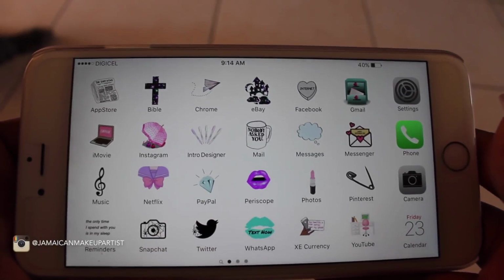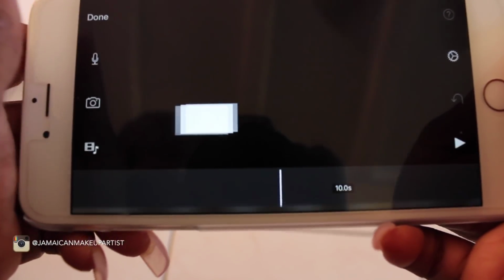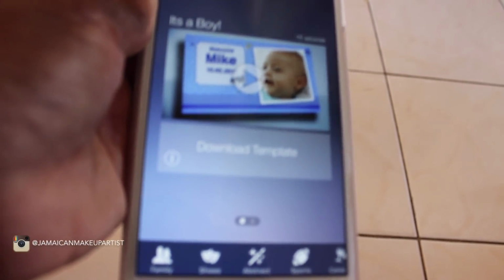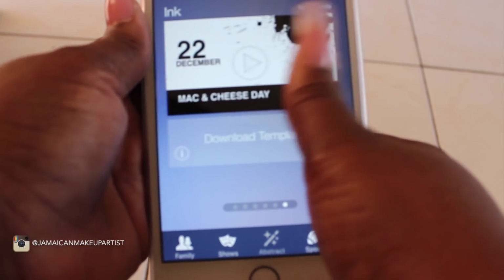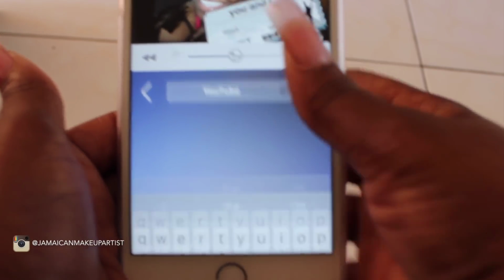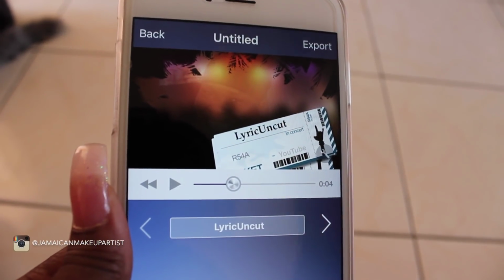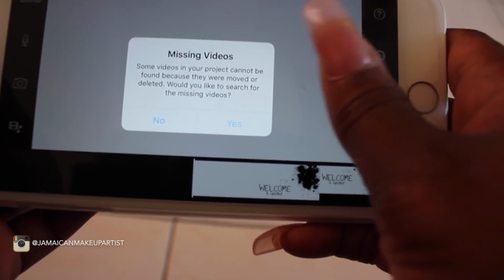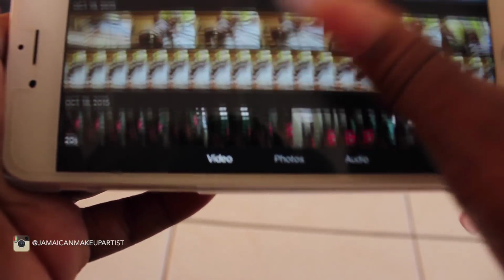How I Edit My Vlogs On My Phone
(I use 'Carob' instead of 'Beautiful Bronze' now)